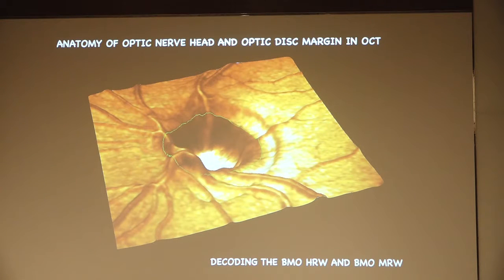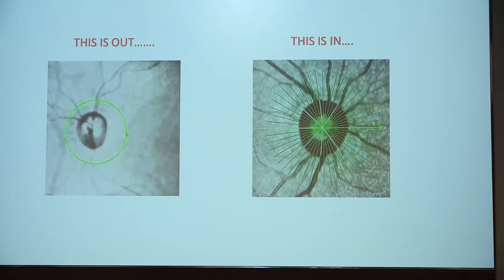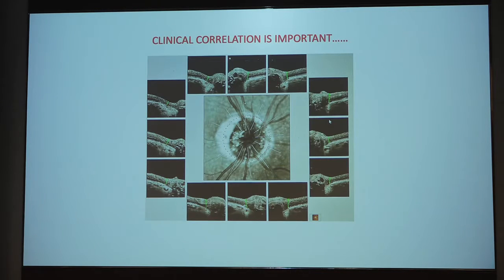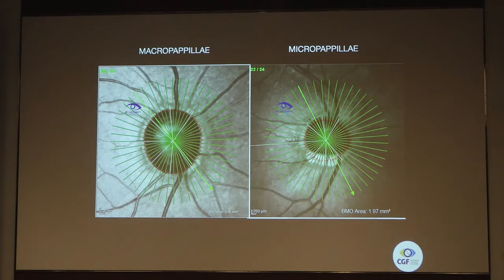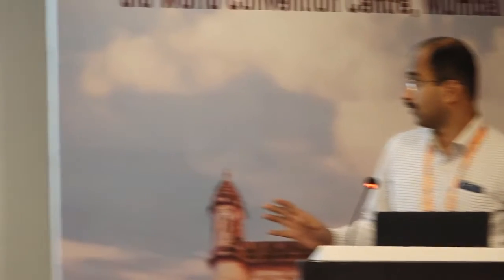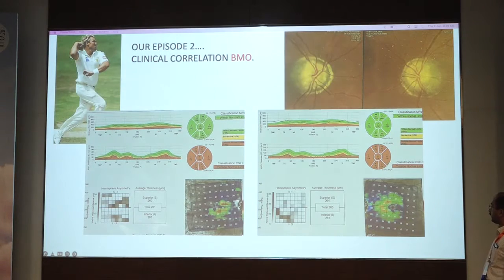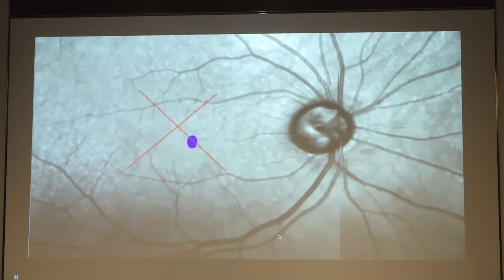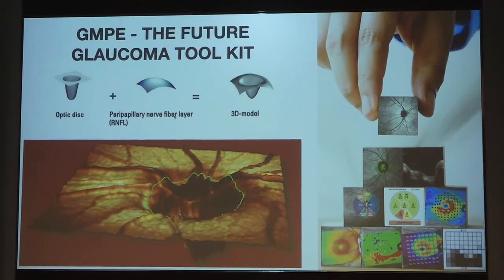AIOC2022-IC77-Striking the Metronome in Morphometric OCT Analysis of G...R. SWETHA KARICHERI